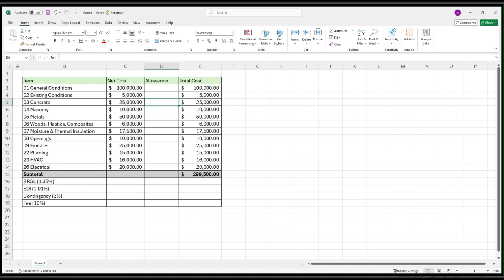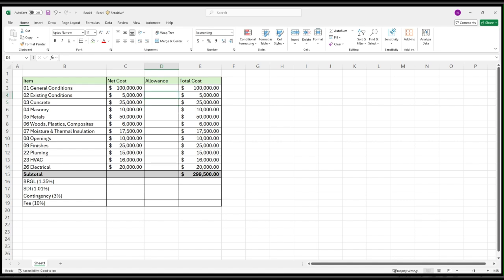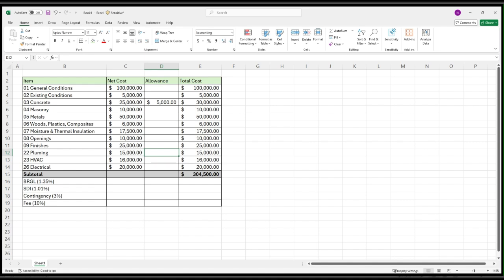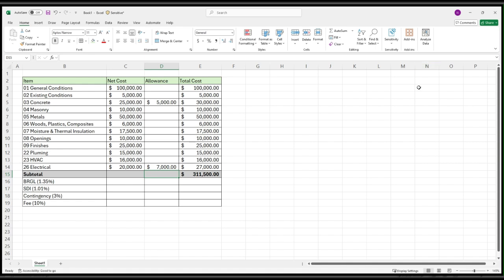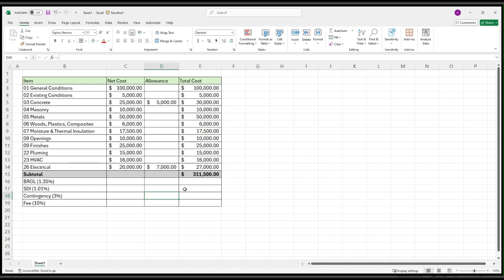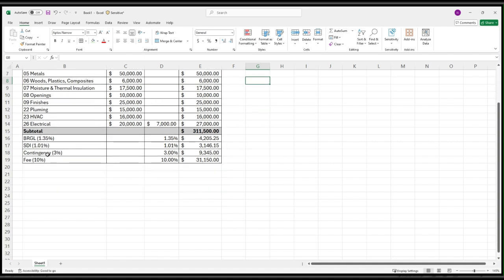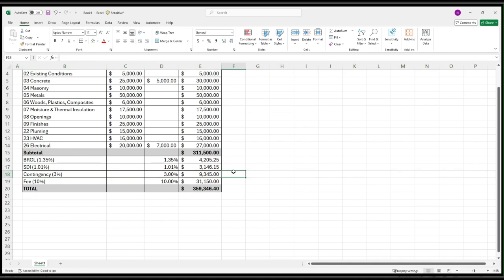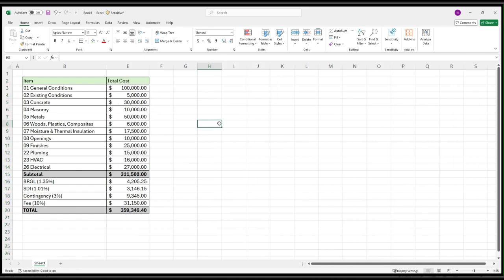What's the Difference Between an Allowance and a Contingency in Construction?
This video covers the difference between an allowance and a contingency in the construction industry.